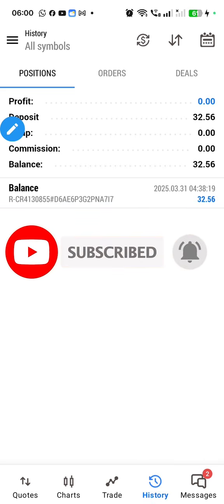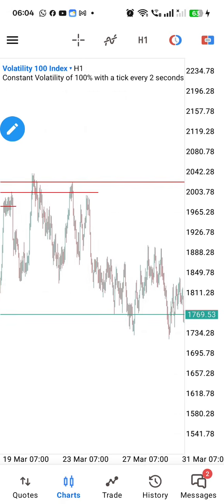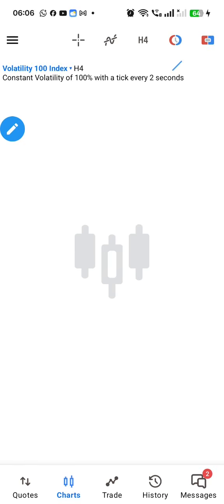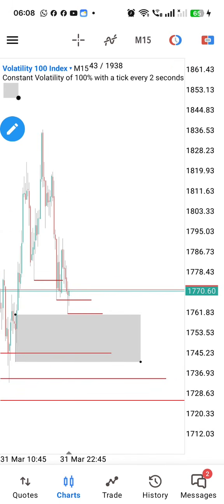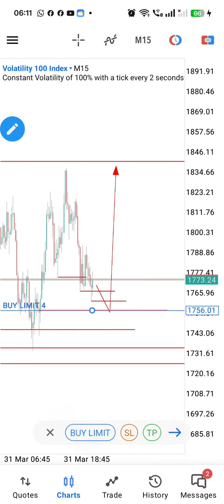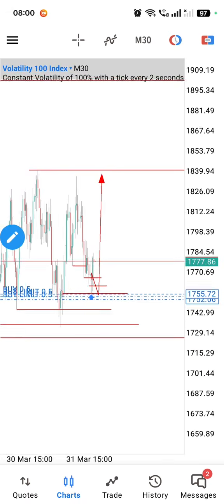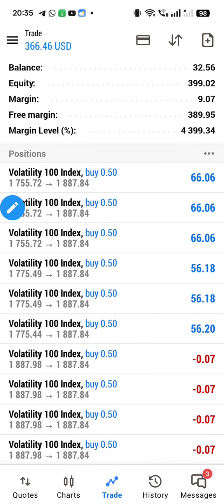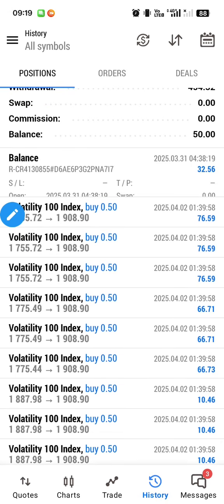30usd To 500usd SMC | ICT | Deriv